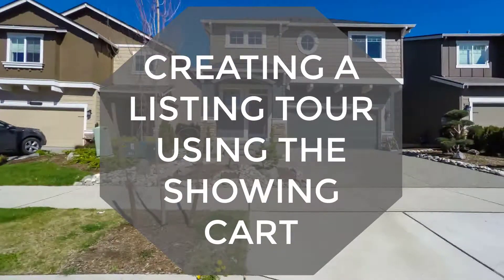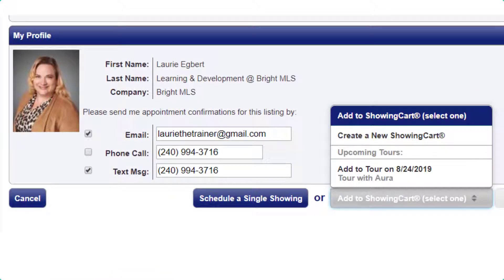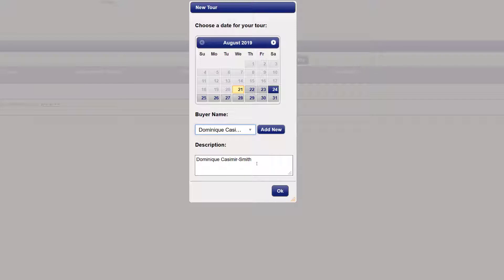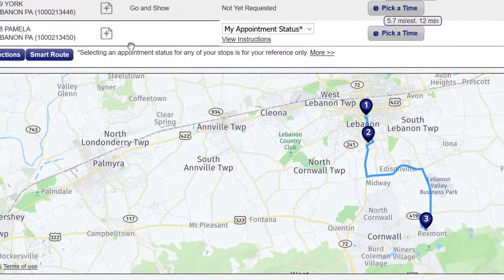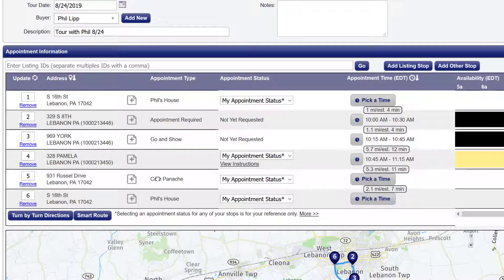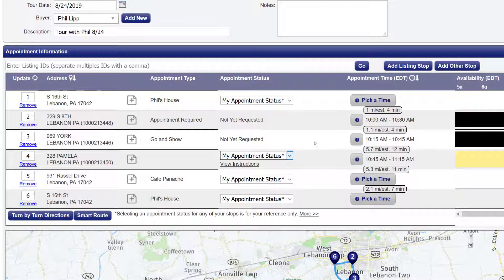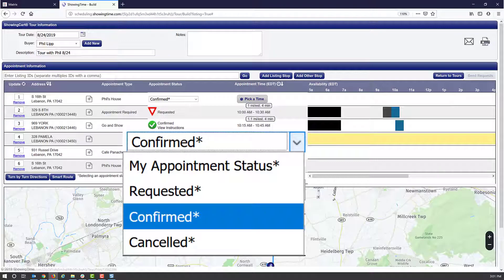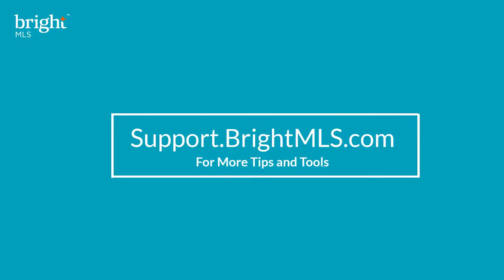Scheduling Listing Tours with ShowingCart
Be sure to check out the FULL on-demand ShowingTime for Bright Class

TRN-493